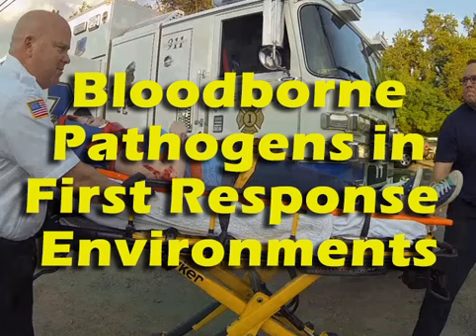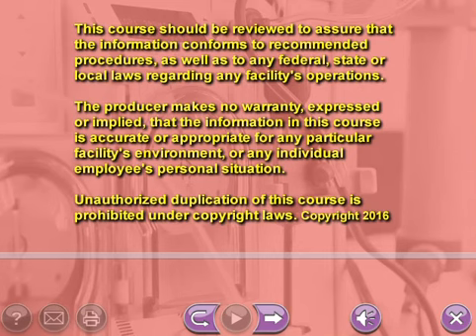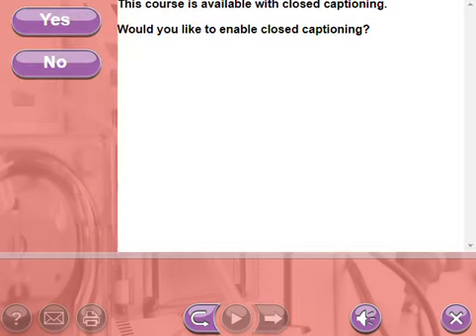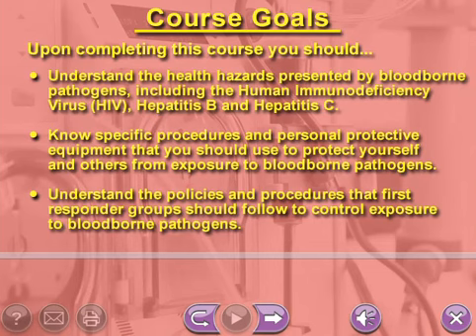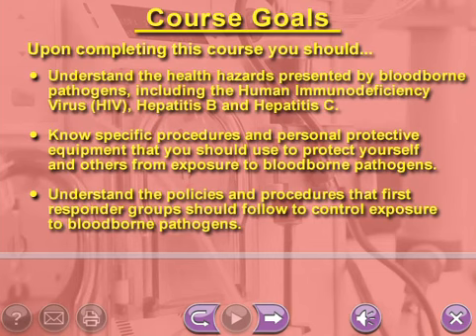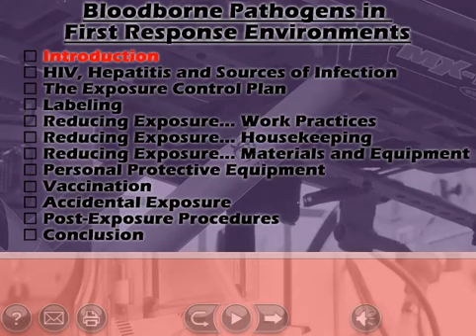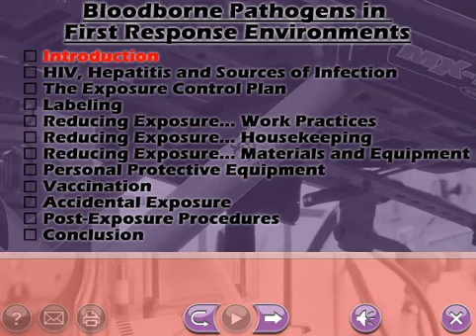Bloodborne Pathogens in First Response Environments